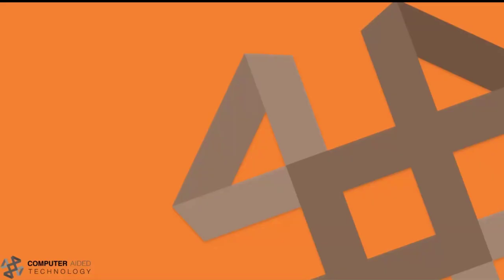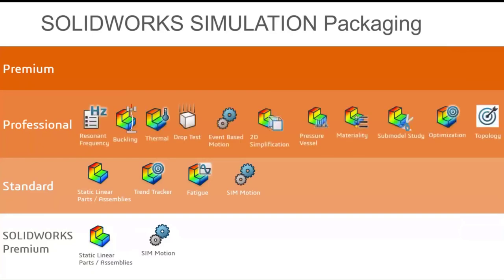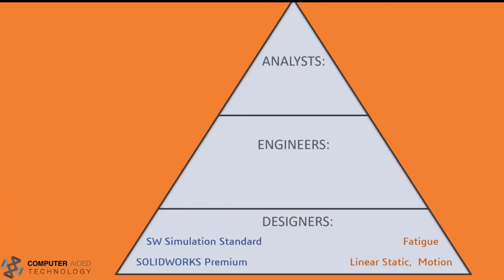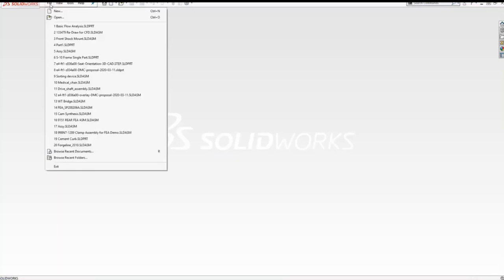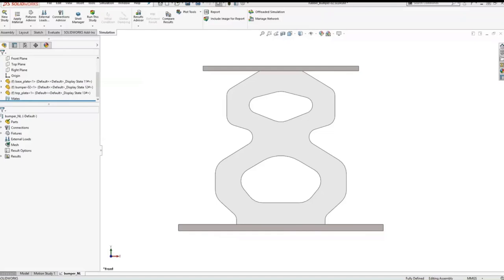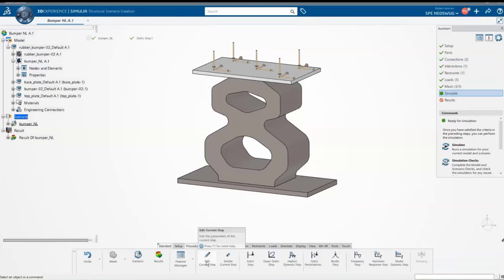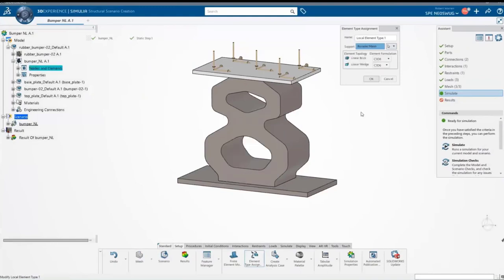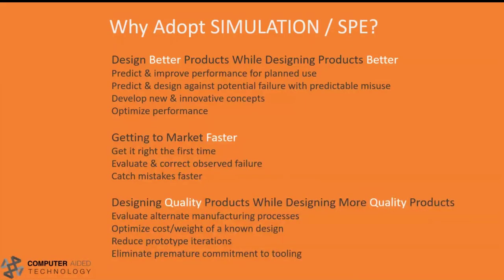3D Experience Simulation Learn about Structural Performance Engineer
Hosted on 7/30/20 by Robert Warren

Structural Performance Engineer (SPE) has had several name changes over the last two years.  Even though the name changed the functionality, and power of the ABUQUS solver has stayed the same.  In this webinar we will discuss SPE and its many features.  We will also compare SOLIDWORKS Simulation Premium and SPE to better understand how the two software complement each other.